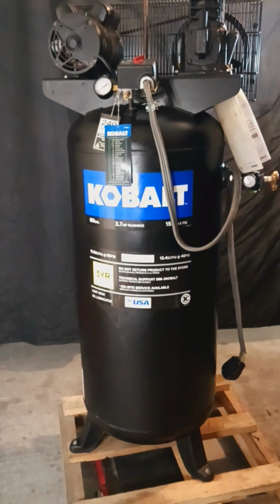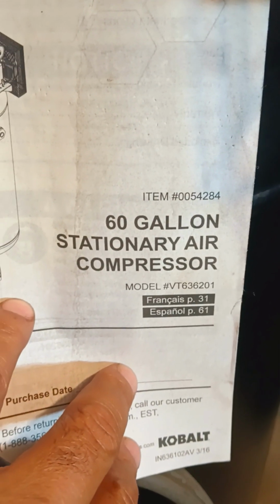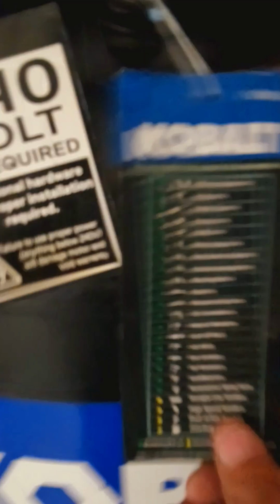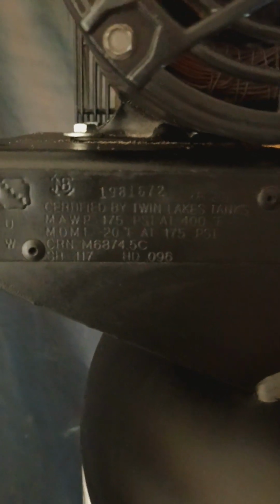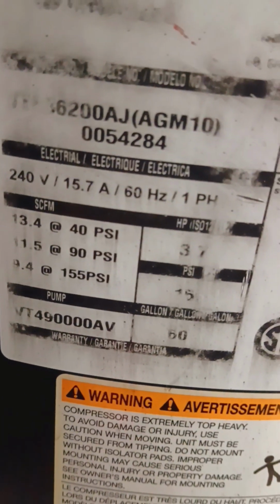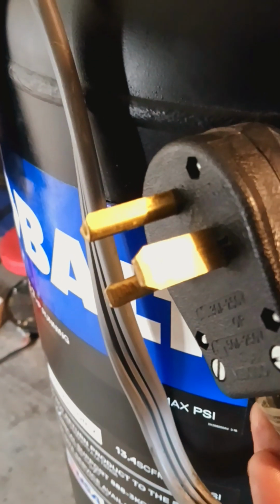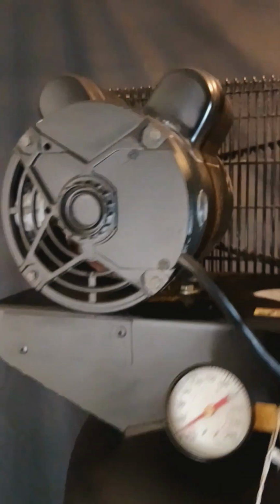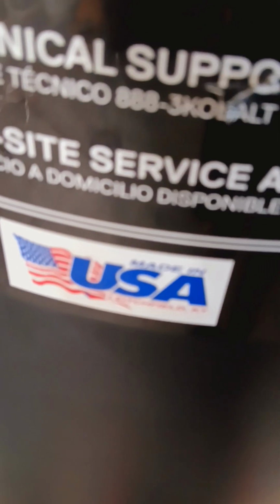For sale Kobalt 240 volt upright compressor June 30th 2025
Kobalt 60 Gallon 3.7 HP Vertical Air Compressor – Heavy Duty Performance for Home or Shop

Similar ones like this on Amazon

Product Description:

Power up your tools and take on any project with confidence using this Kobalt 60 Gallon 3.7 HP Air Compressor. Designed for high-demand air tools and extended performance, this vertical compressor delivers reliable, consistent power whether you're in the garage, workshop, or on the jobsite.

Key Features:

✅ Powerful 3.7 HP Motor – Runs quietly and efficiently while delivering maximum performance.

✅ 60 Gallon Vertical Tank – Ideal for saving floor space while providing high air capacity.

✅ 155 PSI Max Pressure – Easily handles impact wrenches, spray guns, grinders, sanders, and more.

✅ Oil-Lubricated Pump – Cast iron construction for durability and long life with automotive-style bearings.

✅ 240V Single Phase – Wired for serious performance with heavy-duty demands.

✅ ASME Certified Tank – Meets safety standards with a built-in pressure relief valve.

Specs:

Horsepower: 3.7 HP

Tank Capacity: 60 Gallon

Max PSI: 155

CFM @ 90 PSI: ~11.5 CFM (varies by model)

Voltage: 240V / 1 Phase

Pump Type: Oil-lubricated, belt-driven

Dimensions: Approx. 71” H x 26” W

Condition:
Gently used and in excellent working condition. Tested and fully functional. May show minor signs of cosmetic wear from normal use.

Local Pickup:
Due to the size and weight of this item, local pickup is the only option.

Don’t miss out on this powerful, shop-ready compressor — perfect for professionals and serious DIYers alike!